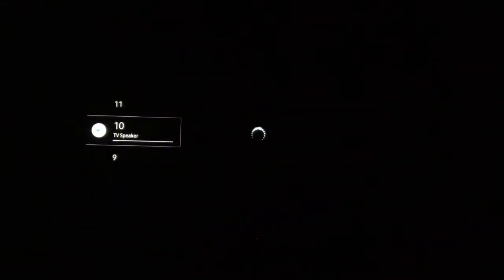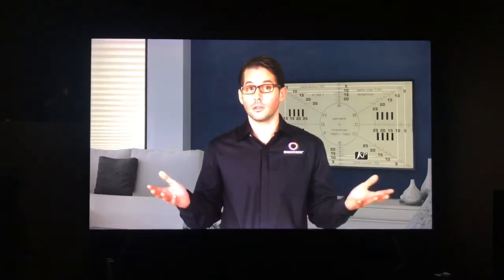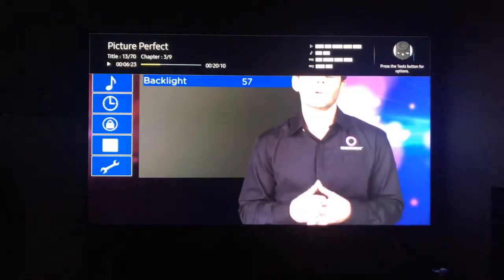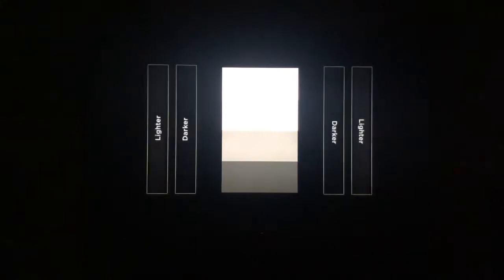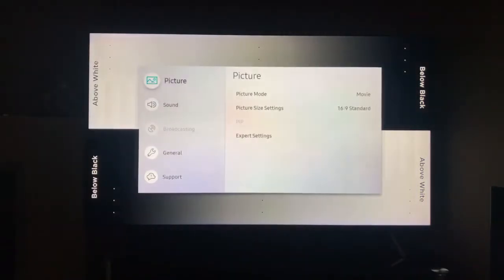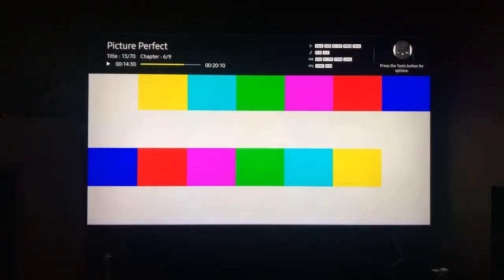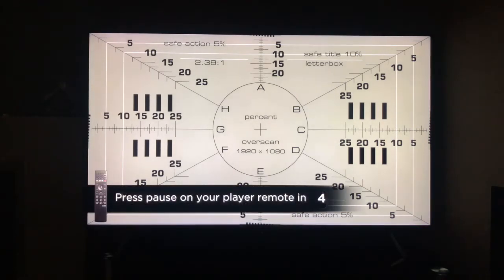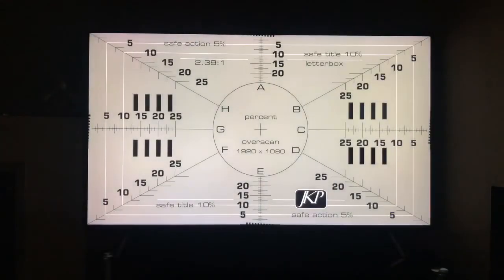Samsung Q8FN KnowHow picture cd calibration